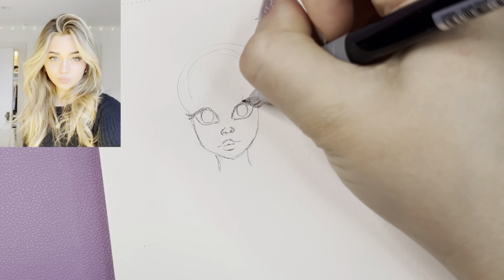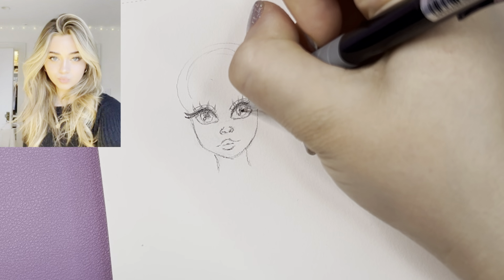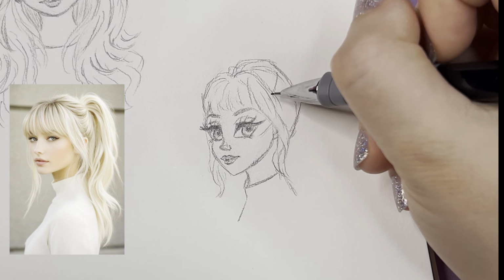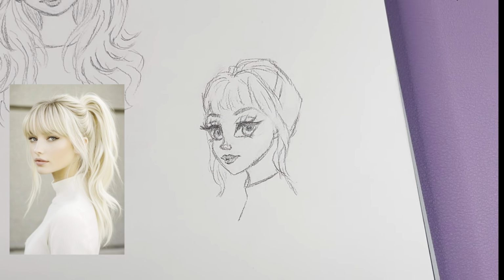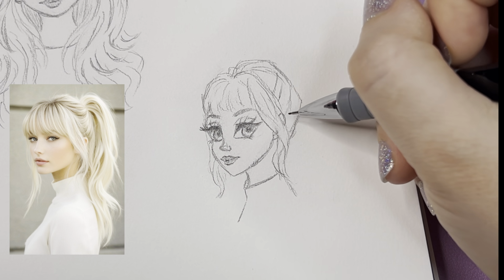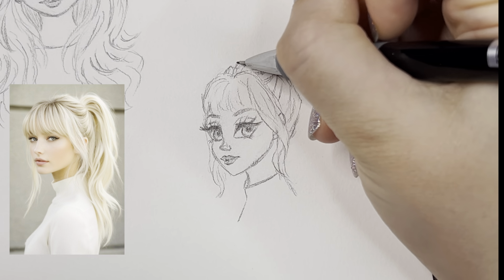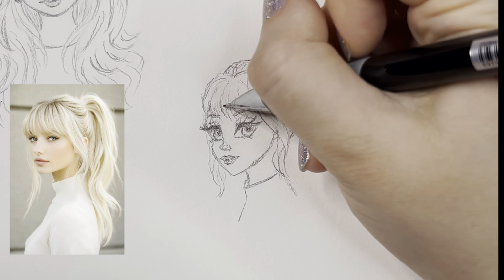How I draw FACES in my style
How I draw and sketch faces in my art style

★ Art supplies used:
- Faber-Castell Apollo 0.5mm Mechanical Pencil
- A5 Sketch Pad, Mixed Media 40 Sheets